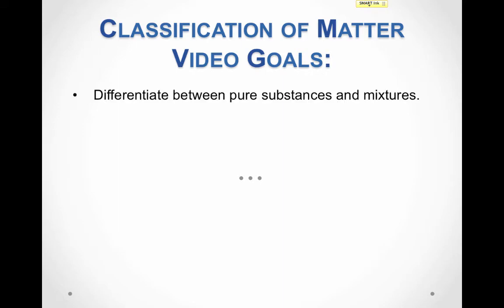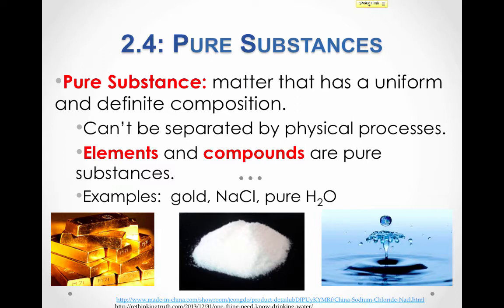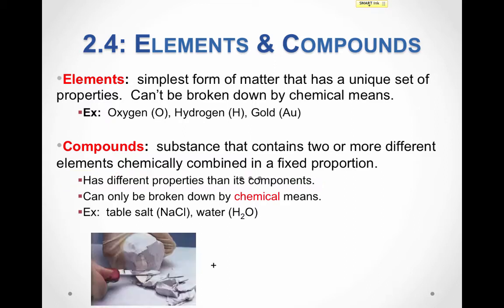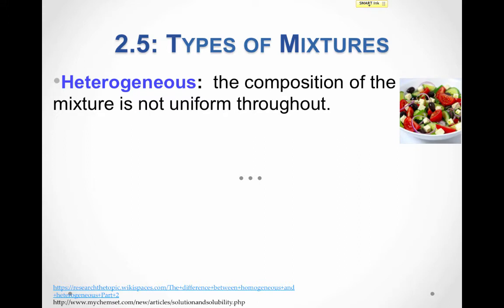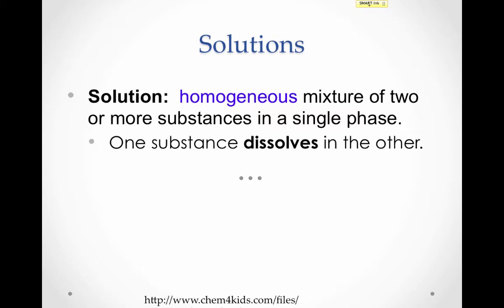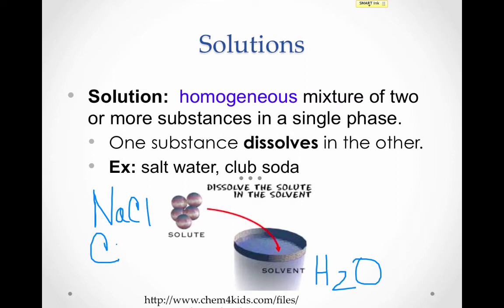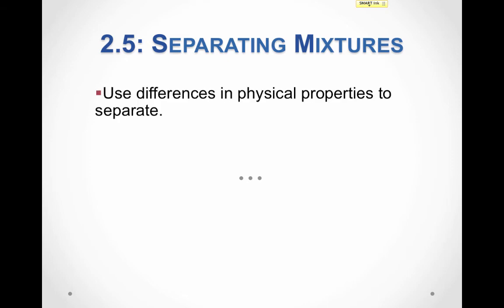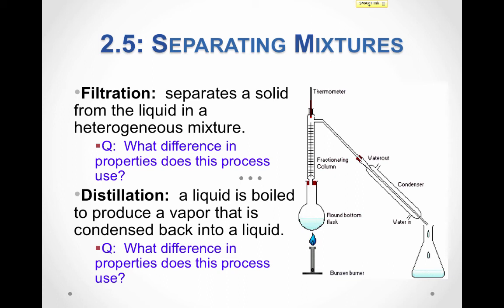Unit 4 V2 (Classification)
Table of Contents:

00:00 - Classification of Matter Video Goals:
01:53 - 2.4: Elements & Compounds
03:34 - 2.5:  Mixtures
04:23 - 2.5: Types of Mixtures
05:41 - Solutions
06:48 - Classification of Matter
08:12 - Classification of Matter
08:30 - Classification of Matter
08:38 - 2.5: Separating Mixtures
09:42 - 2.5: Separating Mixtures
10:59 - Classification of Matter Video Goals: